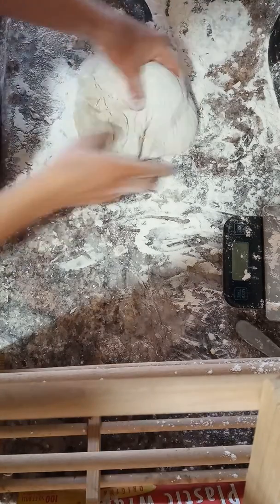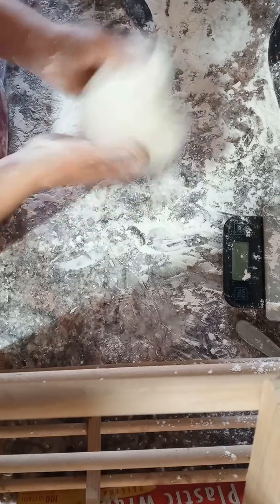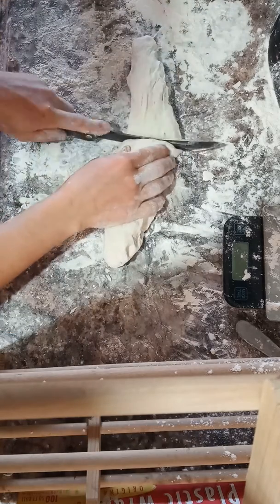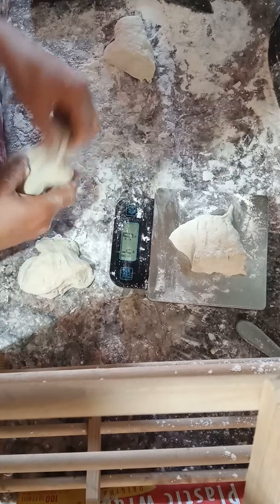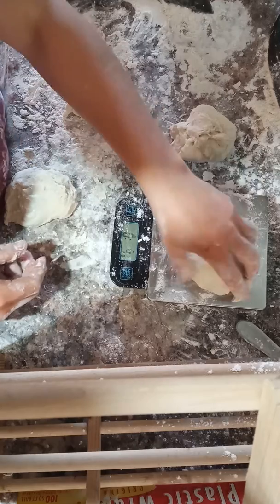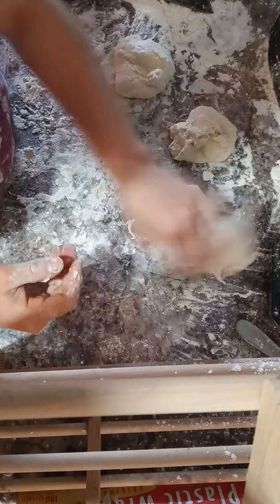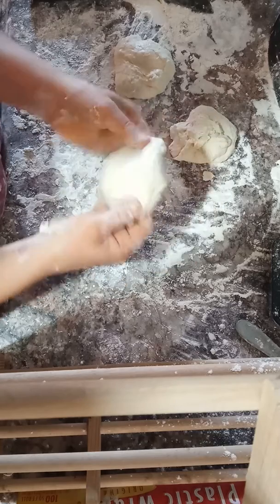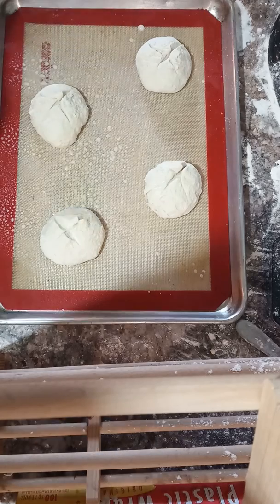Sourdough step 6